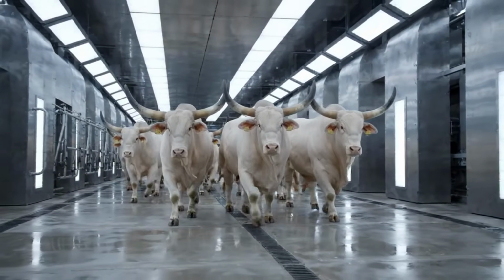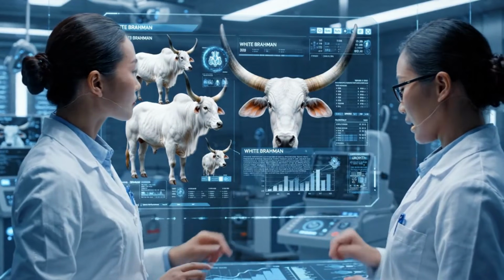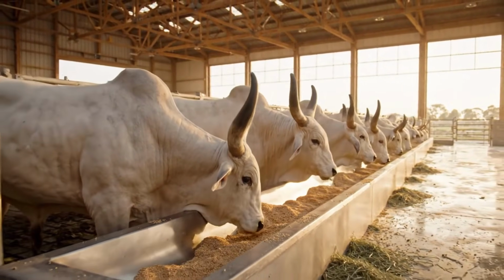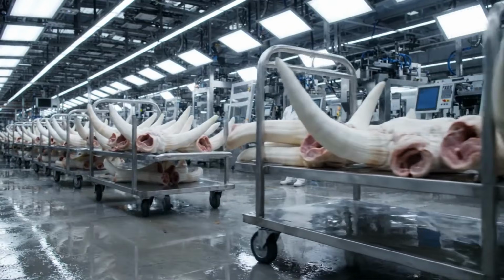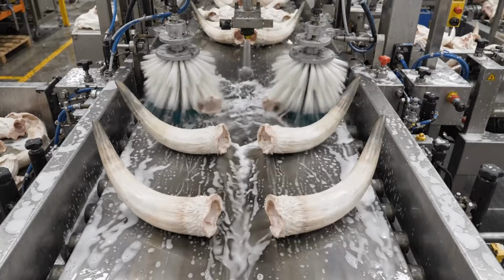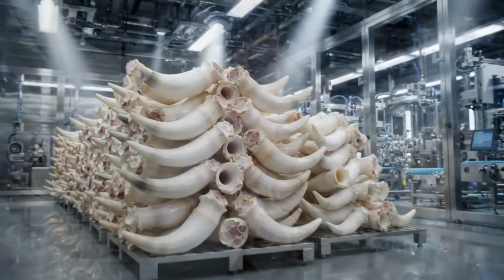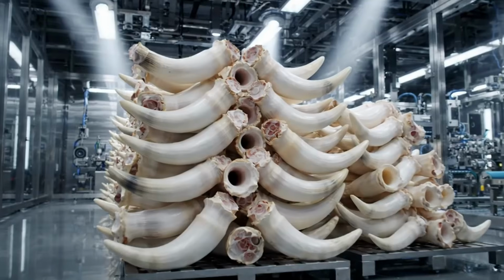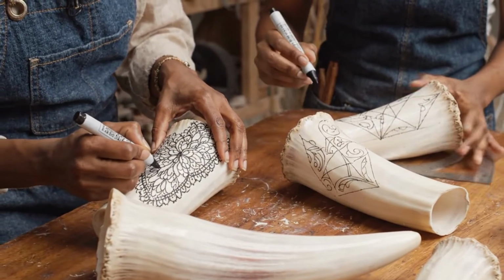Inside the Billion Dollar Brahman Bull Horn Factory | How Luxury Horn Products Are Made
Explore the incredible world of luxury manufacturing inside the Billion Dollar Brahman Bull Horn Factory. This exclusive factory tour takes you behind the scenes to reveal how raw Brahman bull horns are transformed into premium luxury products through expert craftsmanship, advanced machinery, and precision manufacturing techniques.
Watch every stage of the production process, including horn selection, cleaning, sorting, cutting, shaping, polishing, finishing, and final quality inspection. Skilled artisans carefully preserve the natural beauty, durability, and unique patterns of each horn while creating elegant luxury products admired around the world.
From raw material processing to finished luxury goods, this video showcases the perfect combination of traditional craftsmanship and modern industrial technology. Whether you're interested in factory tours, luxury product manufacturing, artisan skills, industrial production, or how premium products are made, this fascinating journey offers a complete look inside a world-class horn processing facility.
📌 In This Video: ✔ Raw Brahman Bull Horn Collection
✔ Horn Cleaning & Processing
✔ Precision Cutting & Shaping
✔ Hand Polishing & Finishing
✔ Luxury Horn Product Manufacturing
✔ Quality Control & Inspection
✔ Traditional & Modern Craftsmanship
✔ Full Production Process
Discover how natural bull horns are transformed into premium luxury products through innovation, expertise, and world-class manufacturing techniques.